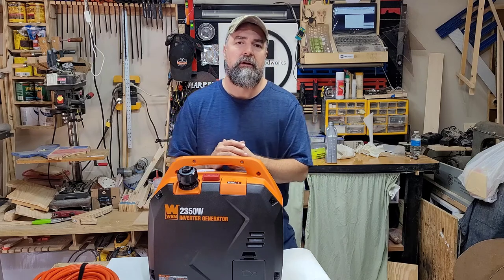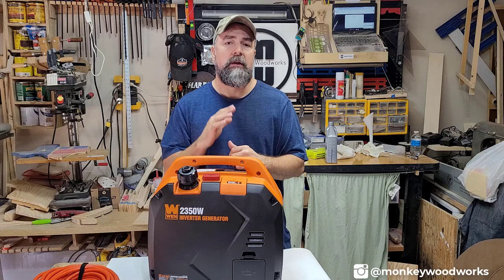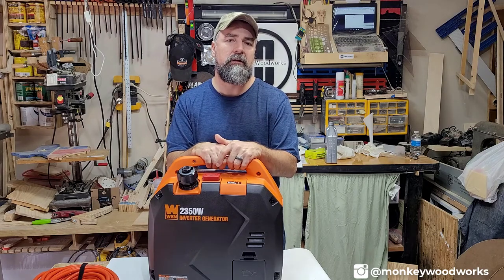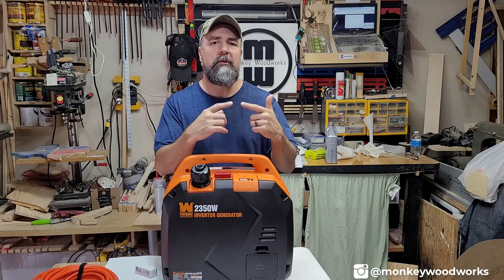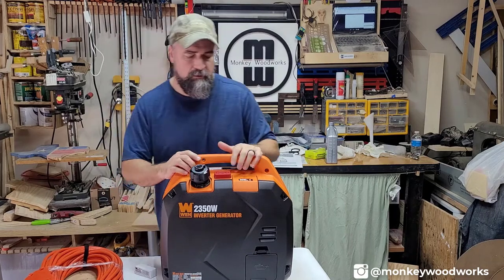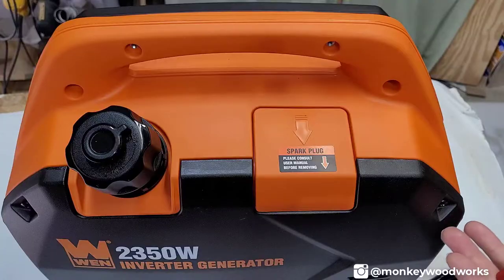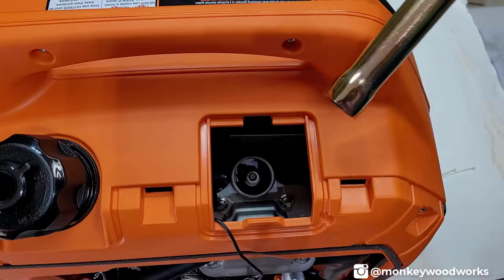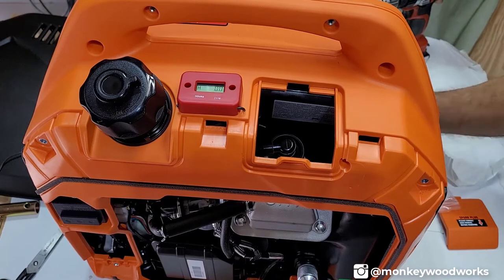Buying an Inverter Generator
After going through the freeze of February 2021 in Houston, Texas, I decided to finally get a generator.  This is a 2-part video.  Part 1 is an unboxing of my new WEN Generator . Part 2 explains why I chose this generator, added accessories, setting it up / starting it up, and the total cost involved.
One thing I failed to mention in this video is why I chose an inverter generator over a regular generator.  While a regular generator gives you higher wattage at a cheaper price, I chose an inverter style generator due to their physical size, how quiet they are, how clean the power is, and how little gas they use compared to a standard generator.

WEN 56235i Specs:
2350 surge watts and 1900 rated watts of clean power for safe charging of sensitive electronics
Fuel shutoff
(2) three-prong 120V receptacles, (1) 12V DC receptacle, (2) 5V USB ports, and a two-year warranty

Products seen in this video:
WEN 56235i 2350-Watt Inverter Generator
WEN Magnetic Dipstick
WEN Waterproof Generator Cover
Waterproof Hour Meter
100ft 12/3 Outdoor Ext Cord w/ 3 Outlets

Per WEN customer service, here is a list of compatible plugs for this model generator:
NGK BPR5HS
Champion 929
Champion RL12Y
Champion STK312
Motorcraft AE22C
Bosch W6BC
Bosch WR7BC
Autolite 4123